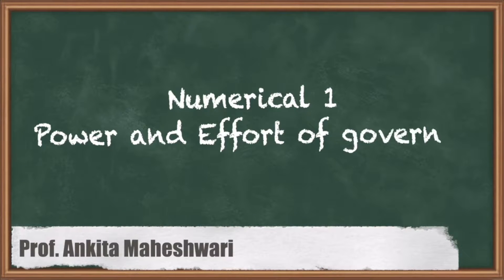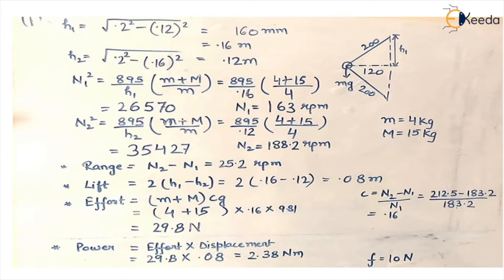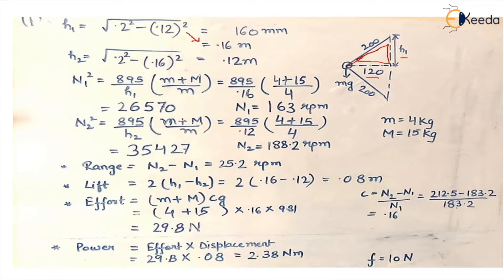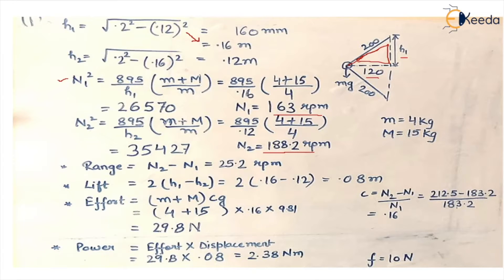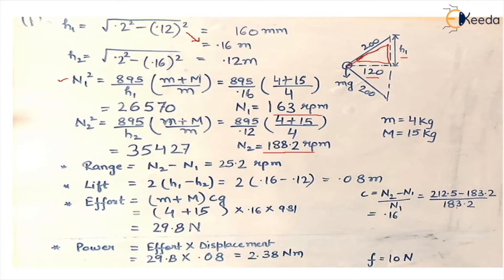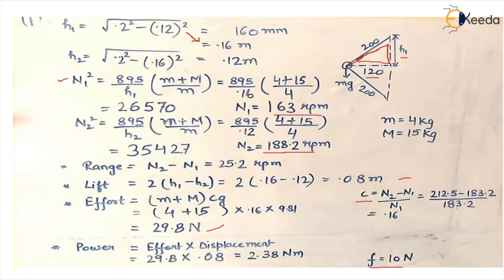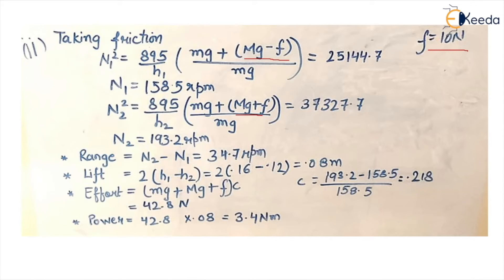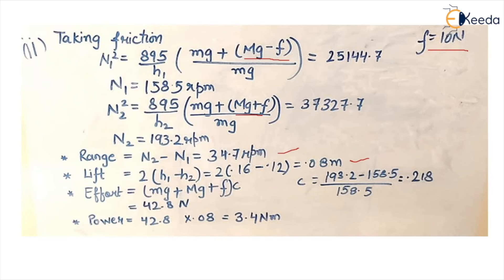Numerical 1 Power and Effort of Governor - Governors - Dynamics of Machinery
Video Name - Numerical 1 Power and Effort of Governor

Chapter - Governors in Dynamics of Machinery

Happy Learning!